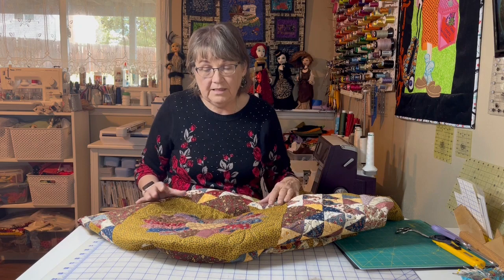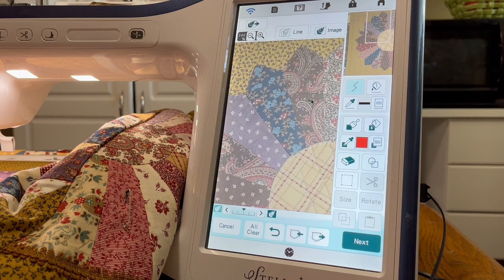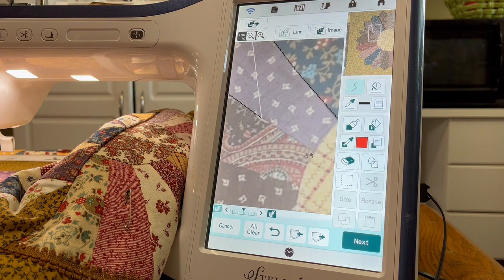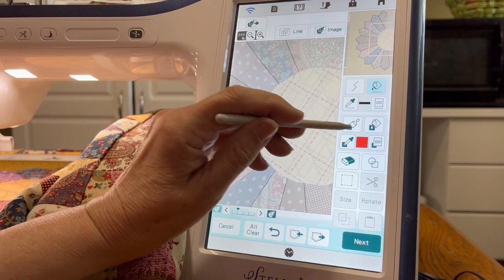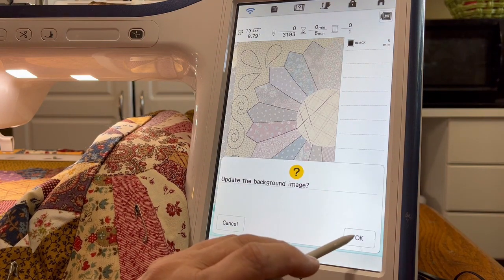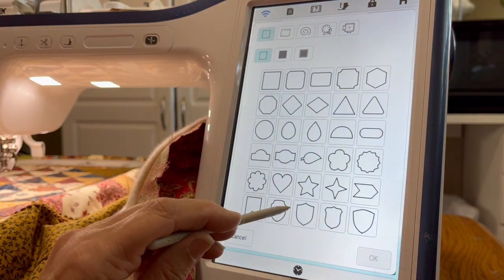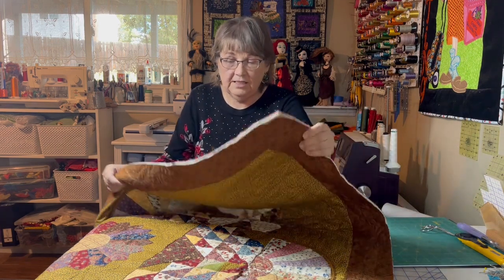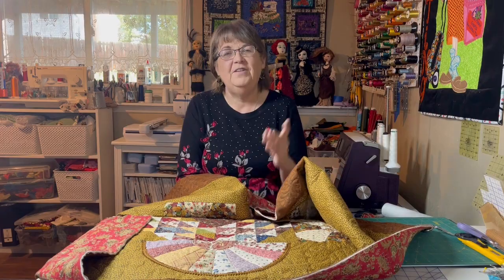Stitch in the ditch in design center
We have created fills in the design center before but what if we want to trace a dresden plate and stitch in the ditch. In this video I will trace out a dresden plate and add some birds and leaves as quilt designs. See the finished civil war recreated quilt.